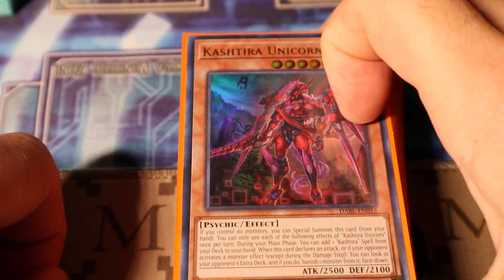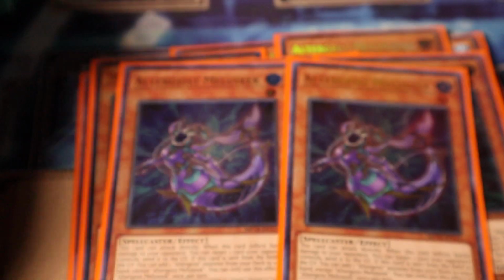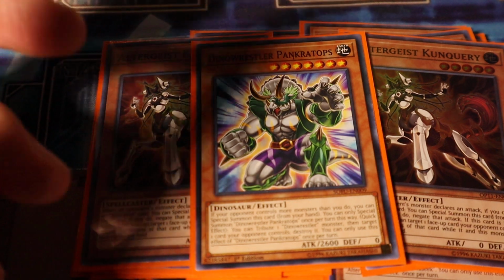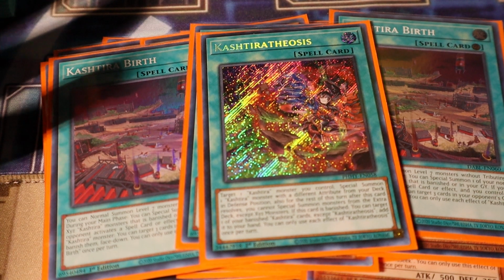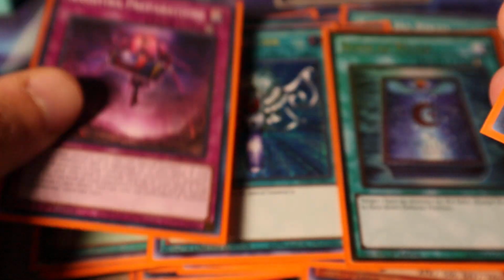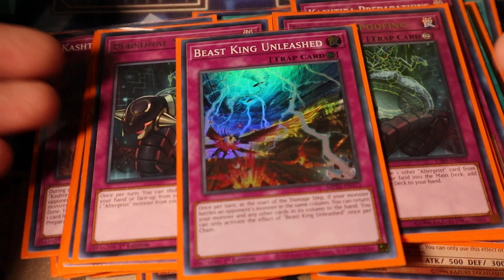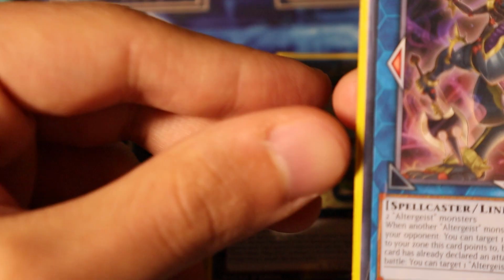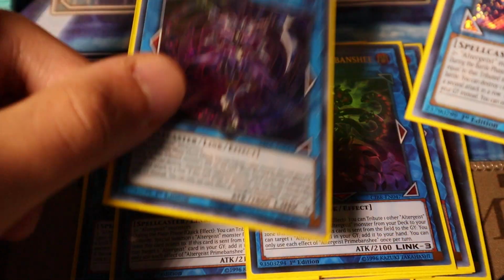Budget Kashtira Altergeist Deck Profile: Post June Ban List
Hope you enjoyed the fun deck I made :) always open to feedback as I love making random concepts come to life.